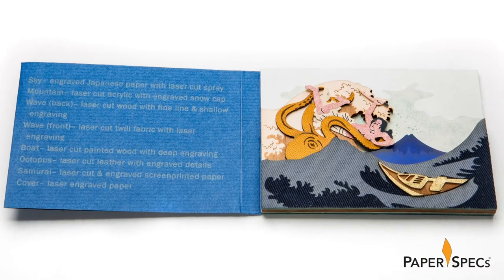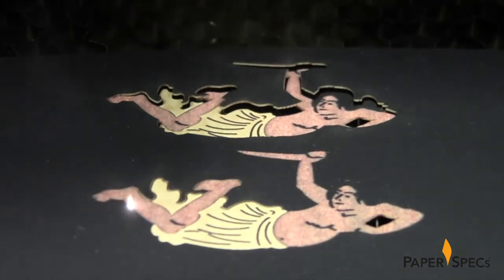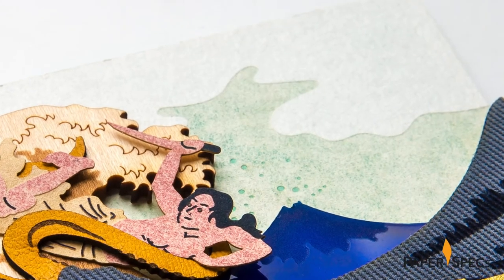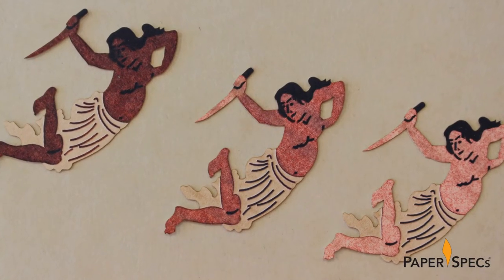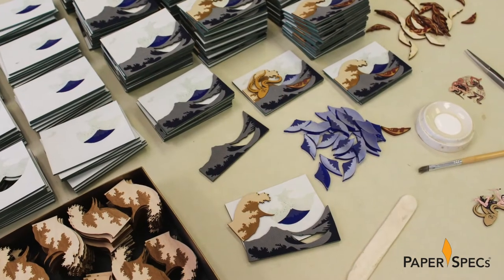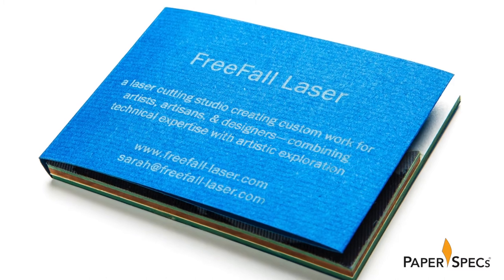PaperSpecs.com | Paper Inspiration #349 : 'The Great Wave' Sample Book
If you’ve spent any time on social media lately you’ve seen miniature art of every kind, from portraits the size of a quarter to an Eiffel Tower carved from a pencil tip. In short ( ;-) ) we’re in the middle of a “tiny revolution,” and “The Great Wave” Sample Book from FreeFall Laser, to me, is one of the most impressive miniature miracles to date.

Roughly the size of a business card, this demonstration of FreeFall’s cutting-edge laser abilities feels less like a promotion and more like something you might find in a museum.

Cleverly choosing subject matter with a Japanese flavor and iconography, designer Sarah Pike evokes that land’s ukiyo-e style of woodblock prints and paintings. Whereas those 18th and 19th century artists had to carve their designs from blocks of wood, Sarah has laser cut hers from a variety of materials – from paper to leather – and then layered them!

Opening the laser engraved cover (on 100 lb. Mohawk Superfine Cover eggshell white), we discover:

Sky: Engraved Japanese paper (blue 105 gsm Awagami Shin Inbe) with laser-cut spray

Mountain: Laser-cut acrylic with engraved snowcap

Wave (rear): Laser-cut wood with fine line and shallow engraving. (Clearly an homage to the ubiquitous “Great Wave off Kanagawa” by ukiyo-e artist Hokusai.)

Wave (front): Laser-cut twill fabric with laser engraving (possibly a nod to artist Hiroshige)

Boat: Laser-cut painted wood with deep engraving

Octopus: Laser-cut leather with engraved details

Samurai: Laser cut and engraved screen-printed paper.

“The Great Wave” Sample Book doesn’t merely demonstrate how precisely FreeFall Laser can cut its pieces, it shows that the process of laser engraving can actually reveal unexpected colors and textures.

As impressive as that may be, I still find myself coming back to just how small this book is. Not only is it the perfect “leave behind” in terms of showing what FreeFall can do, its diminutive size makes it feel more valuable somehow, more personal: a private treasure to be carried around and examined during moments of quiet reflection.

VIP Members, you will find your very own copy of this gorgeous laser-cut keepsake in your next quarterly VIP Box, shipping this summer!